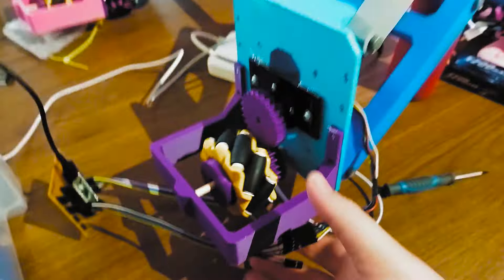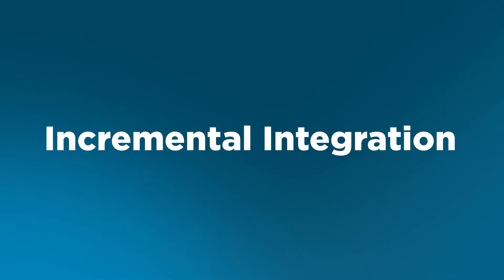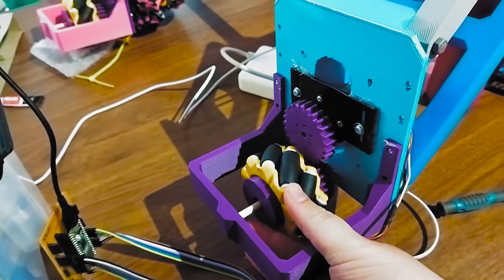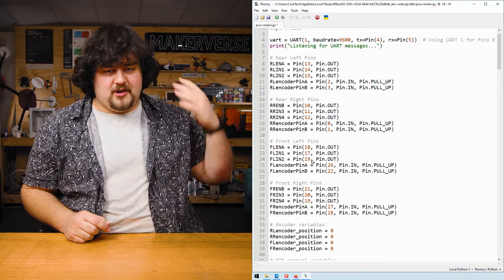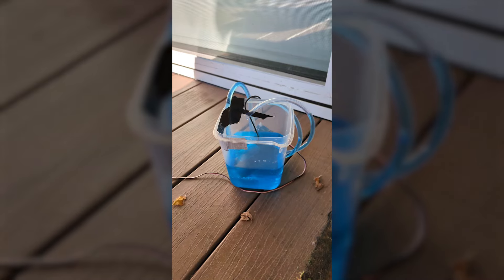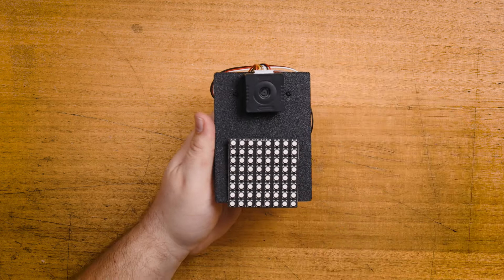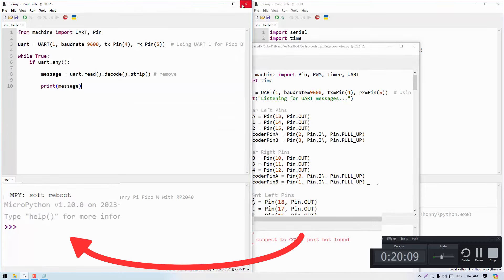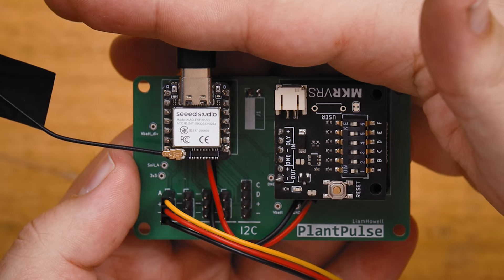Dealing With Integration Hell in Maker Projects | Zero To Maker Workshop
In this video, we will be taking a look at *System Integration* for maker projects. System integration is when all the individual parts of your project come together, and things that worked in isolation may not work together, and unforeseen issues arise. We will be covering 6 lessons that we have learnt as makers to help ease the integration process.

0:00 Intro
1:30 Incremental Integration
3:55 Time Crunch
5:07 Double Check Everything
6:27 Intermittent Faults
7:33 More Problems Will Arise
9:12 Make Debugging Easy
10:30 Conclusion